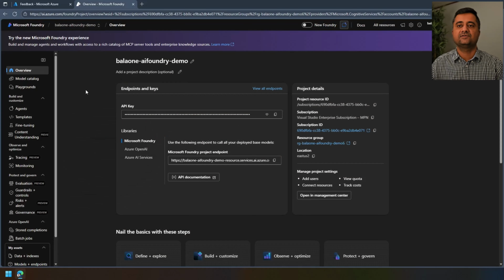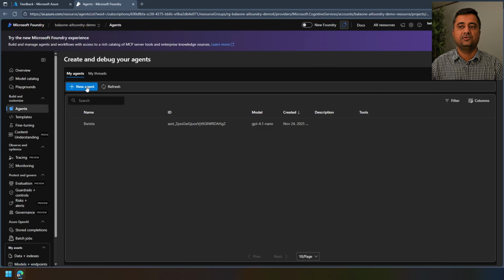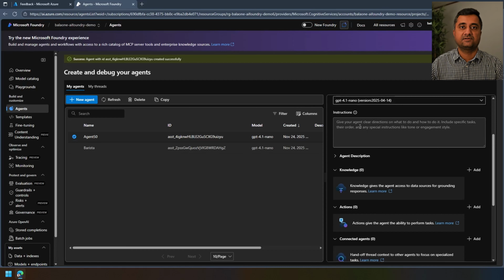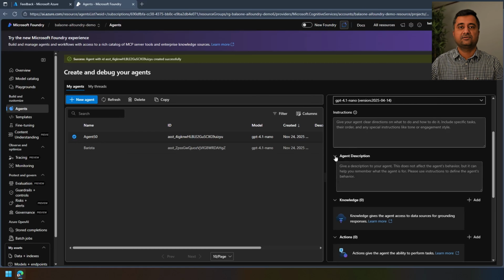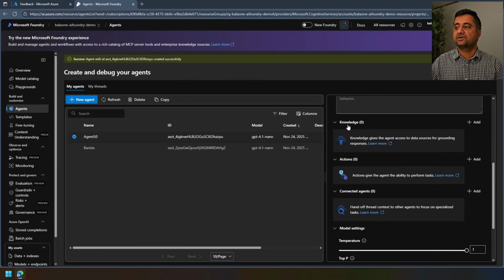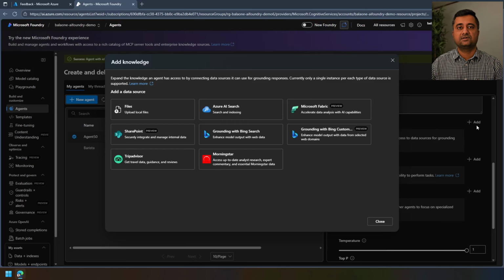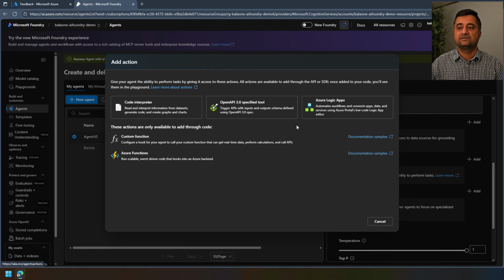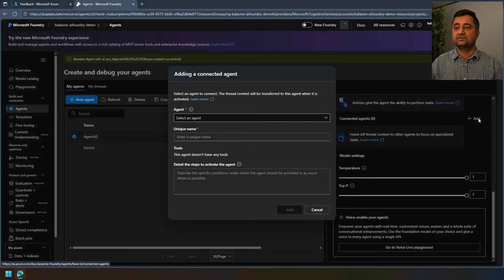How to Make an Azure AI Agent in 2 Minutes!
Dive into the future of artificial intelligence with Azure OpenAI! 🤖 In this video, we explore the core concepts that make Azure OpenAI a game-changer in the world of machine learning and AI. Whether you're a developer, data scientist, or tech enthusiast, this breakdown of key concepts will help you understand and harness the full potential of Azure OpenAI.

Dive into the Translator Playground in Azure AI Foundry! 🤖 This tool makes it easy to translate documents and text, allowing for quick and seamless language conversion. Discover the streamlined translation process and leverage the capabilities of this AI translation tool.